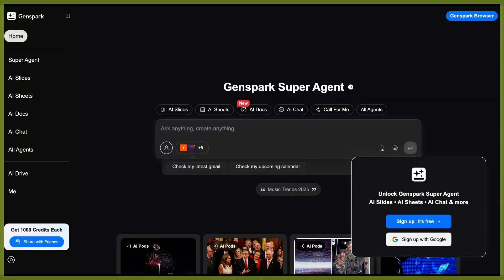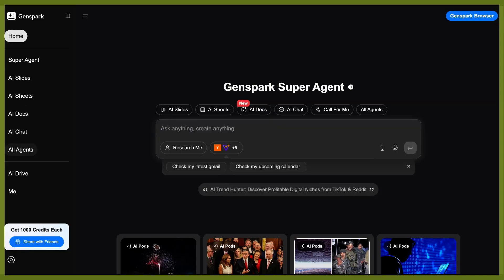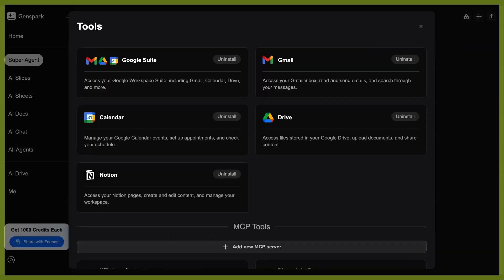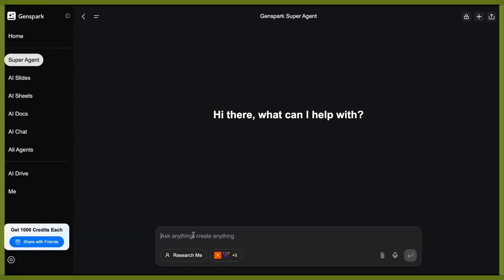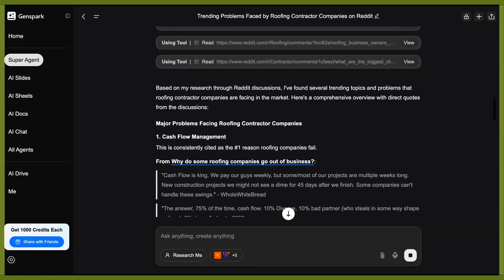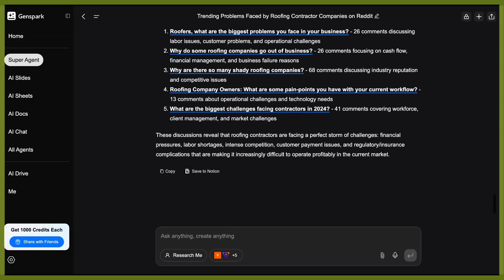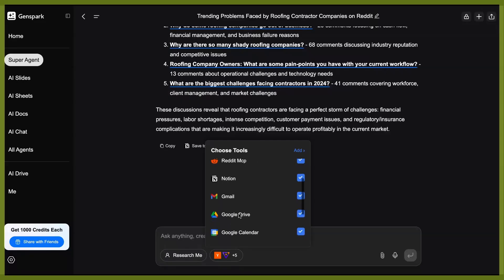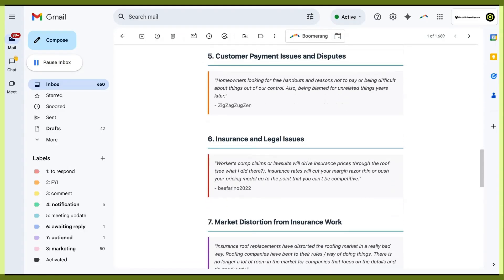Reddit Market Research Made Simple With Genspark AI! (5 Minute Demo)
Watch how Genspark’s AI Super Agent + Reddit MCP uncover deep market pain points in minutes.

00:00 Introduction to Genspark AI and Reddit MCP
00:08 Setting Up Your Genspark and Reddit Accounts
00:31 Exploring Genspark's Super Agent Interface
00:59 Selecting and Using Reddit MCP for Market Research
01:53 Executing Deep Research on Reddit
02:41 Analyzing Research Results
03:57 Additional Features of Genspark AI
04:06 Drafting and Sending Emails with Genspark
04:49 Conclusion and Next Steps

More from Gen AI University

Join our Gen AI University community for exclusive events, updates, insights and more

- Buyer’s Brief Book
Discover what drives your best customers' buying decision in seconds.

- MarketSauce:
Discover the blueprint that makes it easy to deeply understand your audience and speak their language with clarity and confidence.

- Create Content with AI: Volume 1 (Jasper Boss Mode Edition)
Premium AI prompts, recipes, and a 2-hour micro-course.

- Play SideHustle
The party game for entrepreneurs! Take a break from AI and spark new ideas.

Keep Calm & AI On!